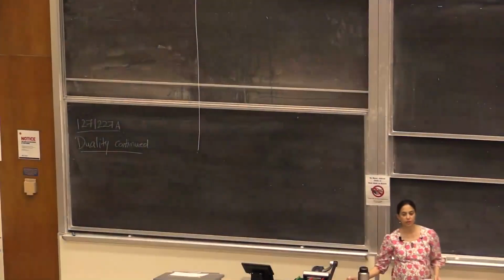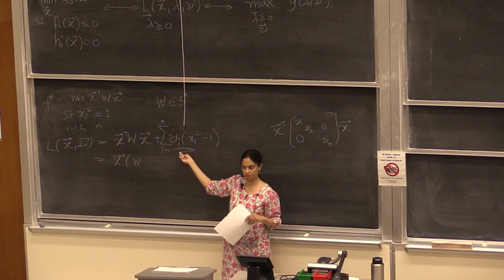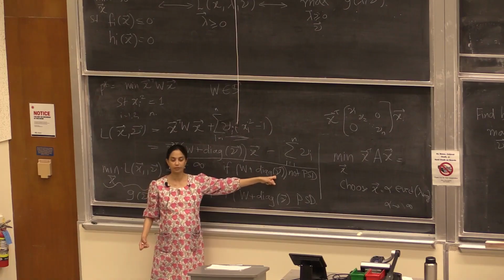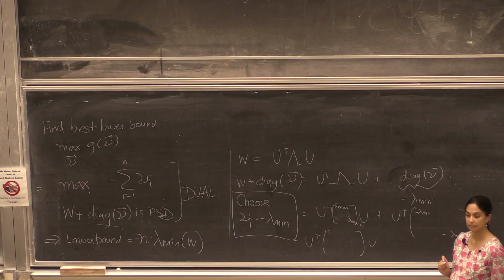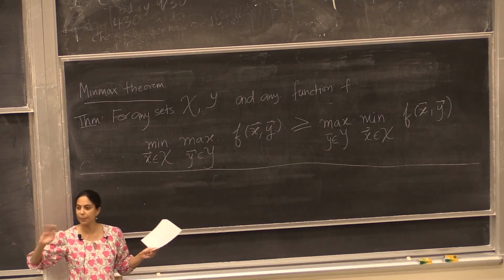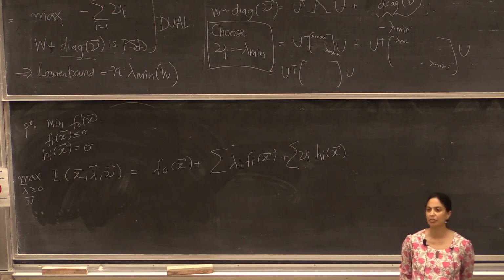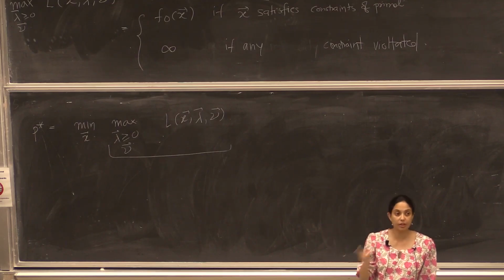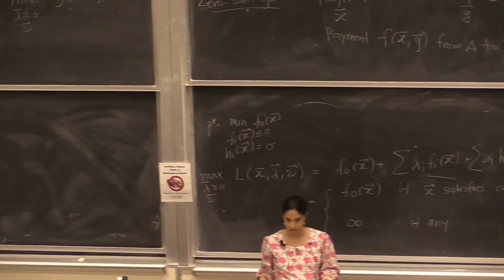tnk nsnr w17